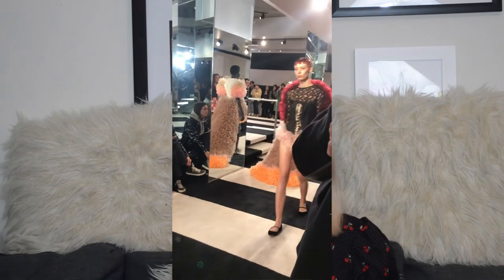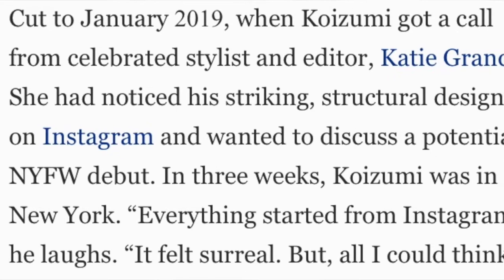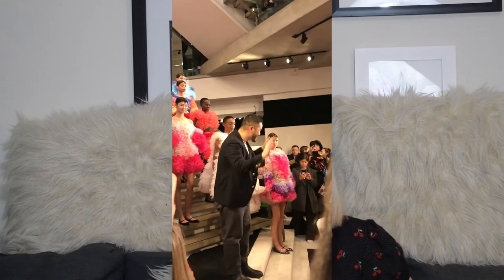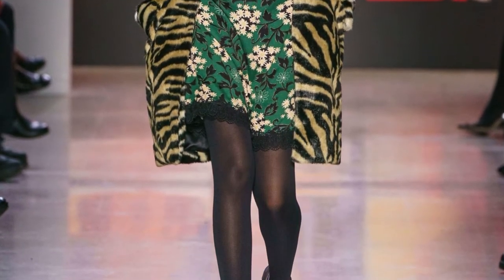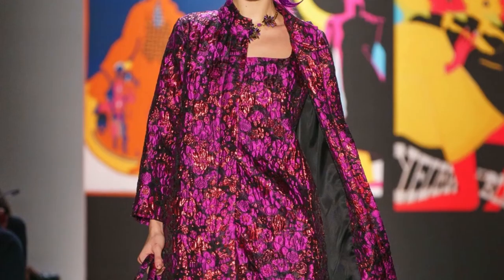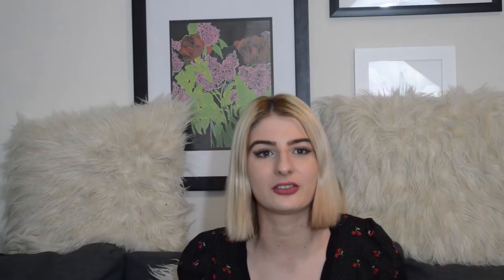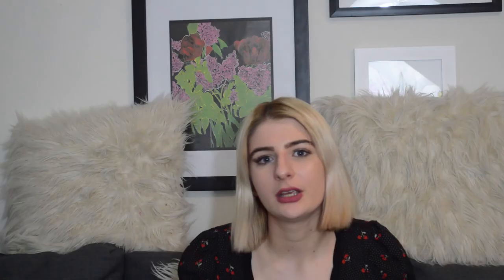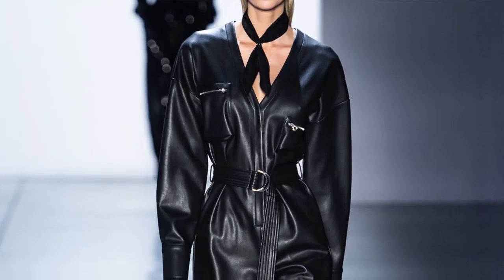NYFW shows fw19: the BEST shows! (Tom Ford, Marc Jacobs)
♥ Hi everyone! My name’s Tori and I’m a fashion enthusiast wanting to help inspire you to create looks you love and embrace your inner style!

This is a video on my favorite NYFW shows for Fall 2019 and why.♥

Let me know if you guys are interested in a video on my personal experience with NYFW!